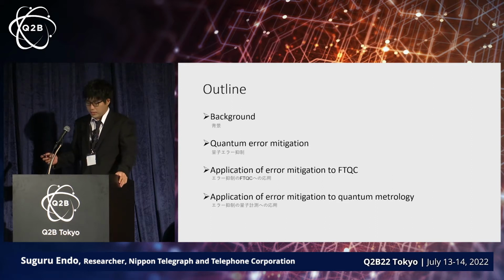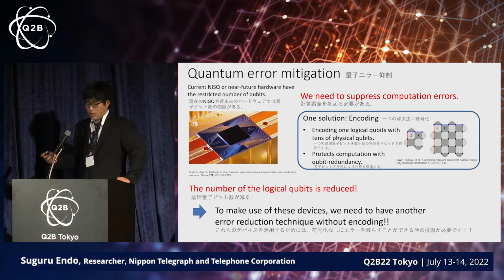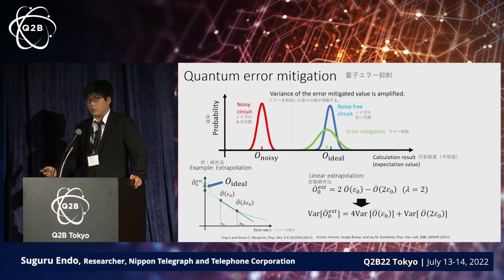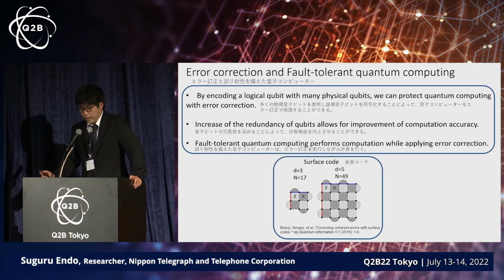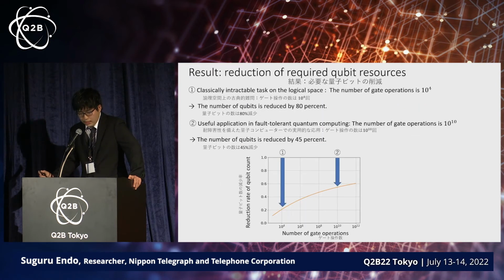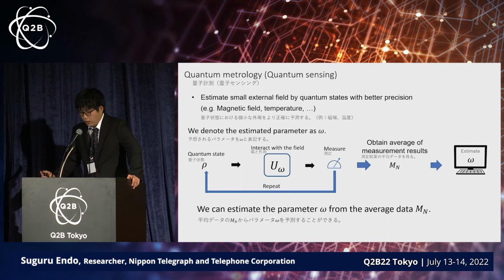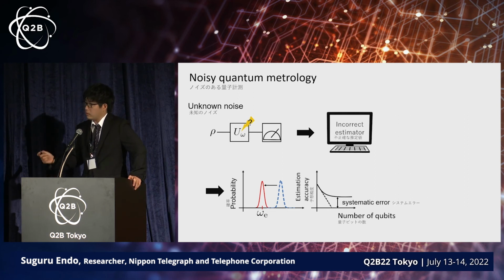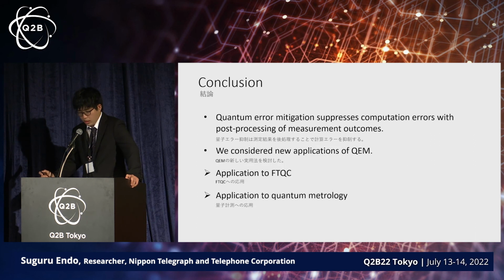Q2B 2022 Tokyo | Quantum Error Mitigation and Its Applications | Suguru Endo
Suguru Endo, Researcher, Nippon Telegraph and Telephone Corporation Computer& Data Science Laboratories | Quantum Error Mitigation and Its Applications